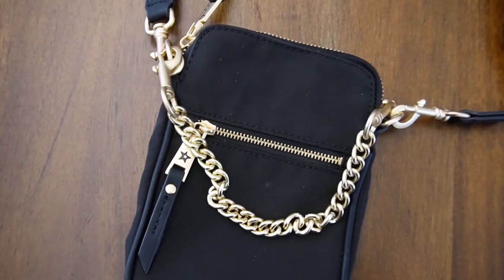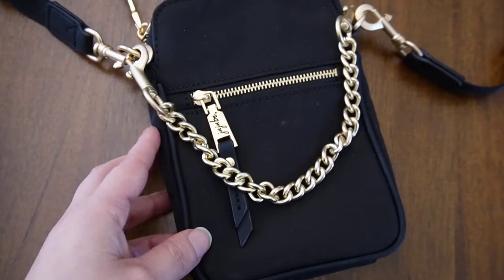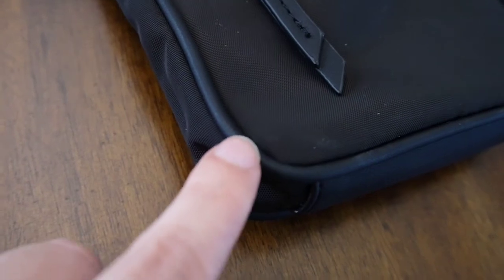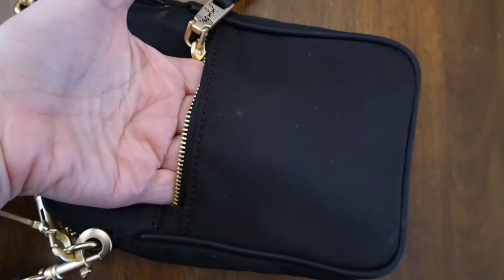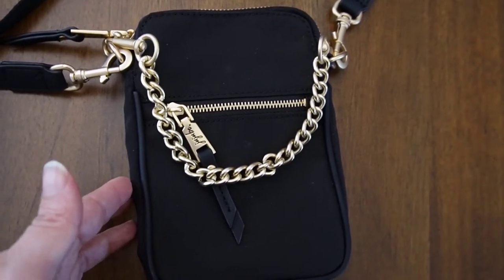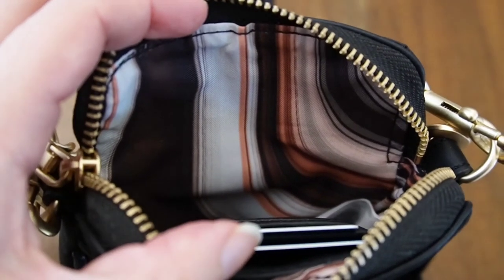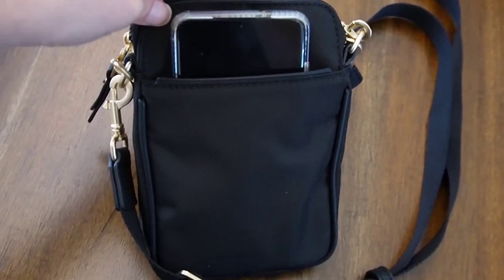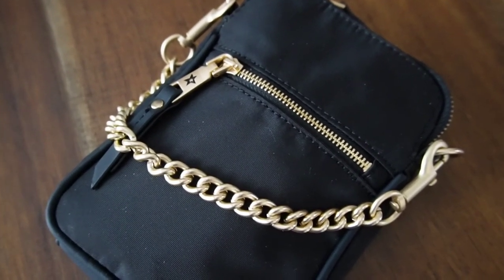Jujube Eco Collection Mini Helix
Review of Jujube Eco Collection Mini Helix.